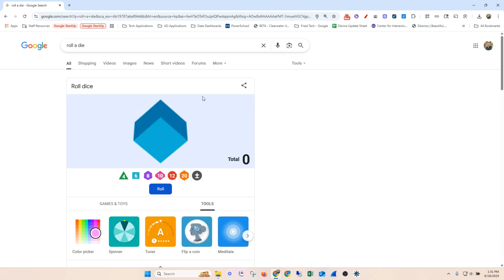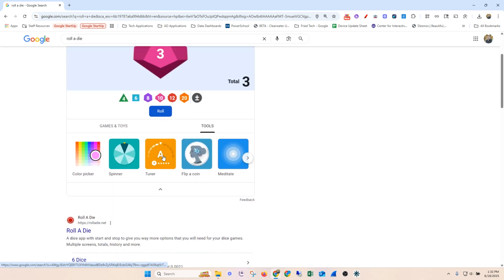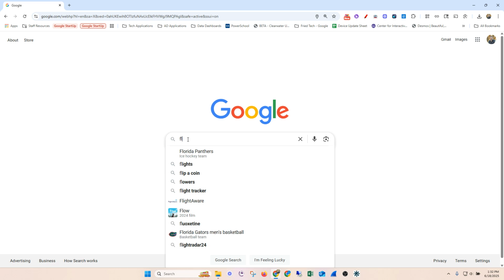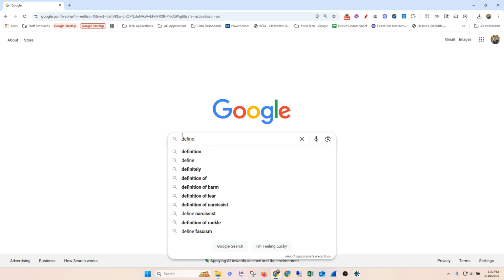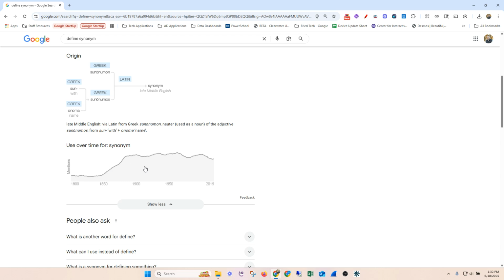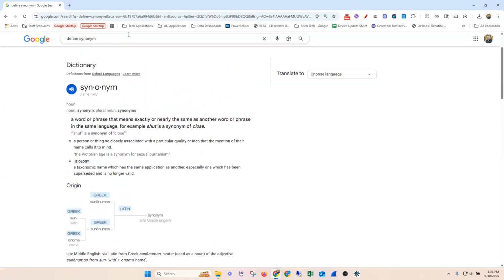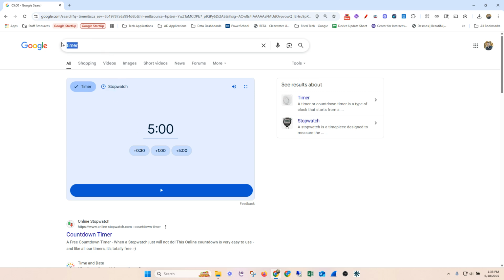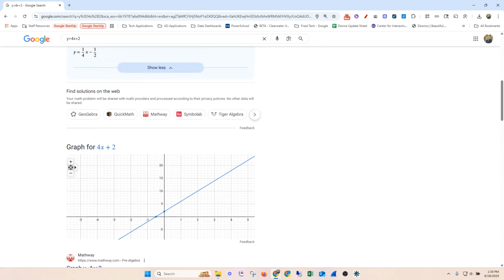Instant Google Searches